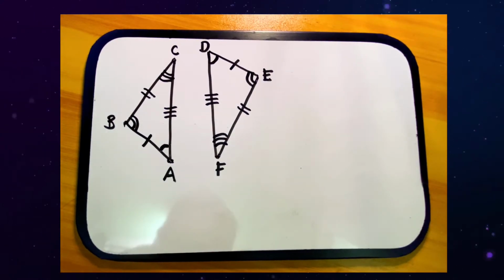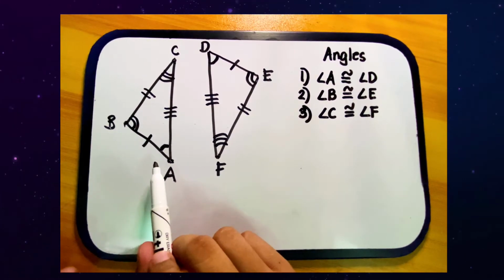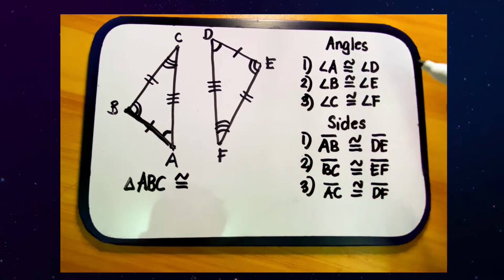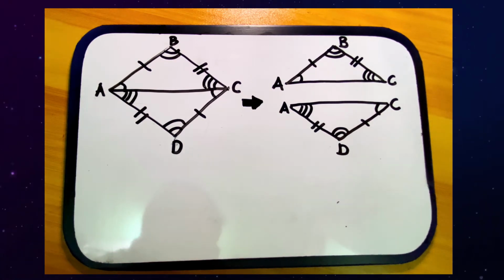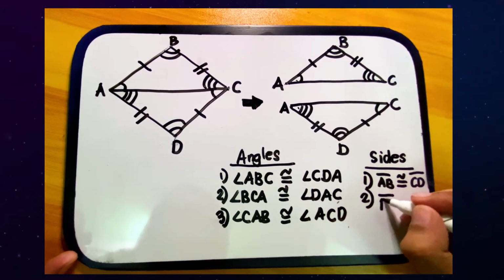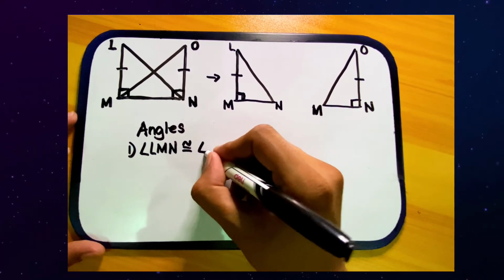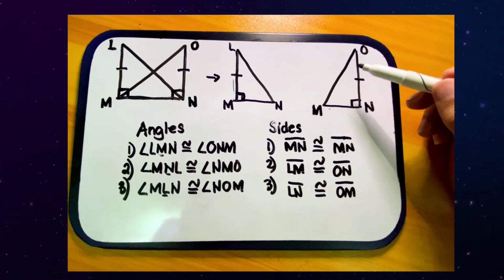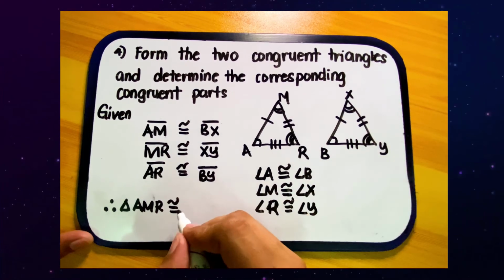TRIANGLE CONGRUENCE | ILLUSTRATIONS | EXAMPLES -Grade8 Mathematics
You can watch my videos also in my fb page